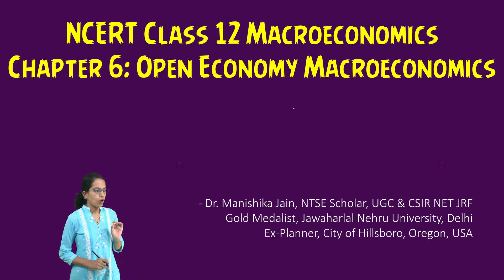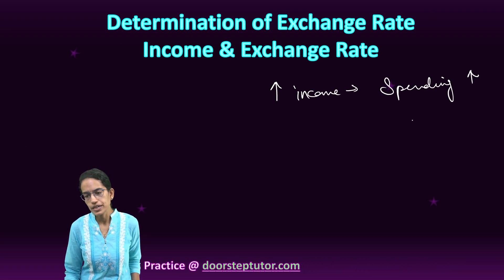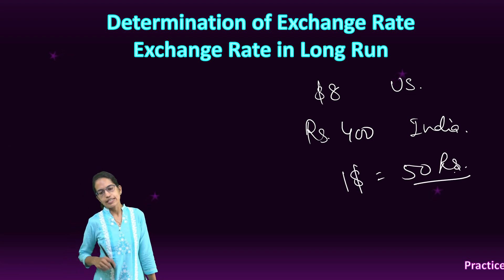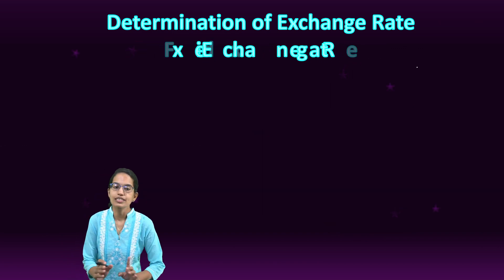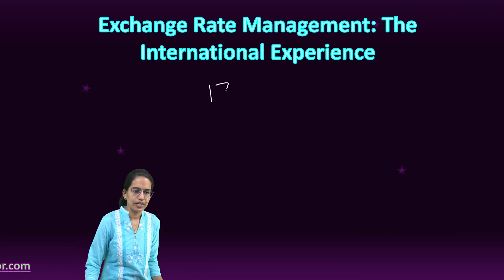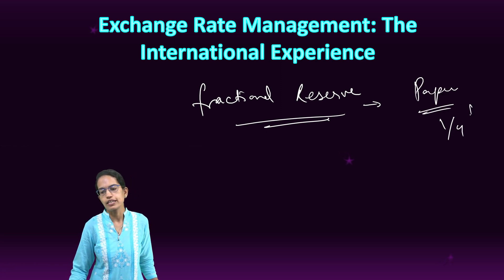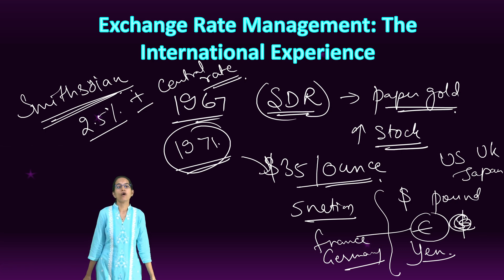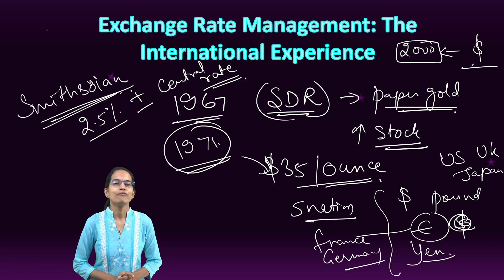NCERT Class 12 Macroeconomics: Chapter 6 - Open Economy Macroeconomics | CBSE | English - FER Part 2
The purchasing Power (PPP) theory is used to make long-run predictions about exchange rates in a flexible exchange rate system. According to the theory, as long as there are no barriers to trade like tariffs (taxes on trade) and quotas (quantitative limits on imports), exchange rates should eventually adjust so that the same product costs the same whether measured in rupees in India, or dollars in the US, yen in Japan and so on, except for differences in transportation. Over the long run, therefore, exchange rates between any two national currencies adjust to reflect differences in the price levels in the two countries
If a shirt costs $8 in the US and Rs 400 in India, the rupee-dollar exchange rate should be Rs 50. To see why, at any rate higher than Rs 50, say Rs 60, it costs Rs 480 per shirt in the US but only Rs 400 in India. In that case, all foreign customers would buy shirts from India. Similarly, any exchange rate below Rs 50 per dollar will send all the shirt business to the US. Next, we suppose that prices in India rise by 20 per cent while prices in the US rise by 50 per cent. Indian shirts would now cost Rs 480 per shirt while American shirts cost $12 per shirt. For these two prices to be equivalent, $12 must be worth Rs 480, or one dollar must be worth Rs 40. The dollar, therefore, has depreciated.